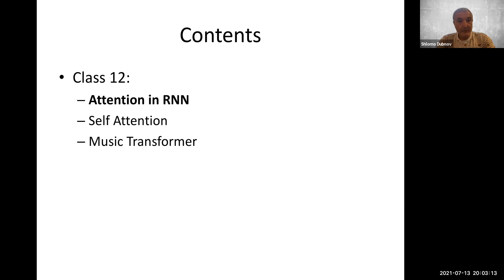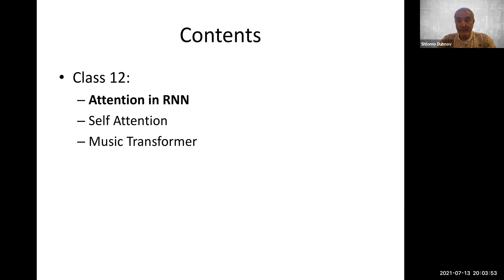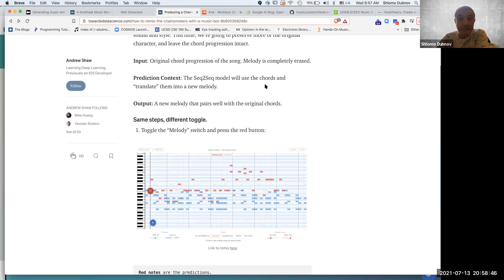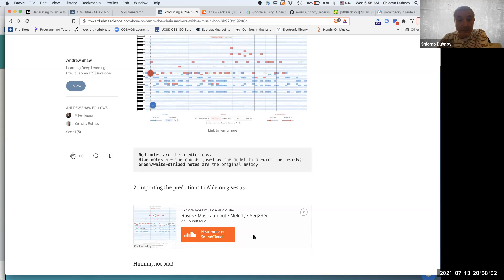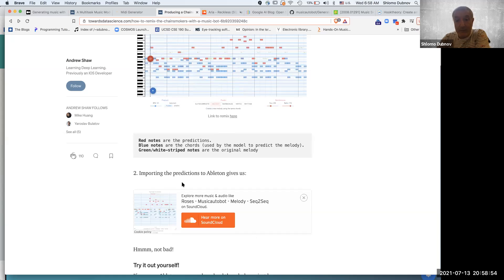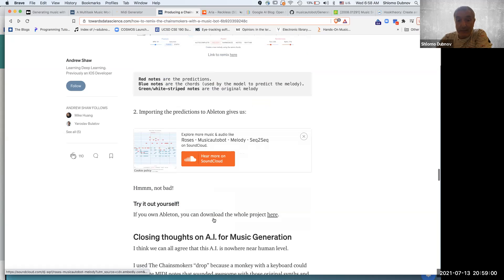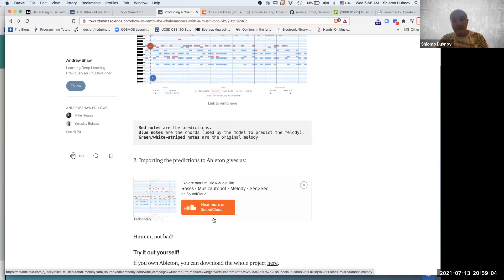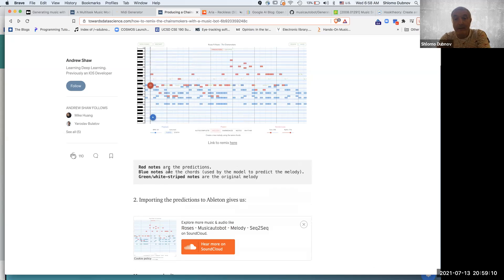CSE 190 Class 12: Transformers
This video covers topic of attention in RNN, self attention and transformers (encoder-decoder), and give an example of musicautobot that uses three different transformer structures to accomplish musical tasks of accompaniment, composition and variations.